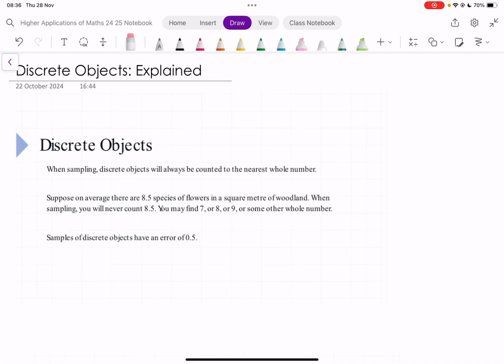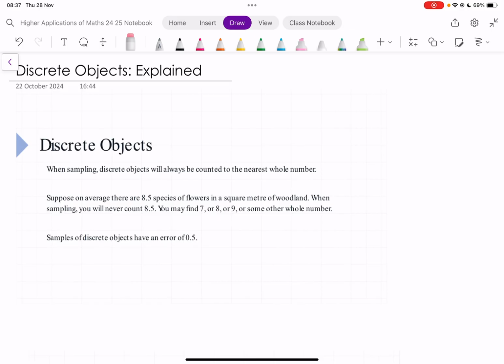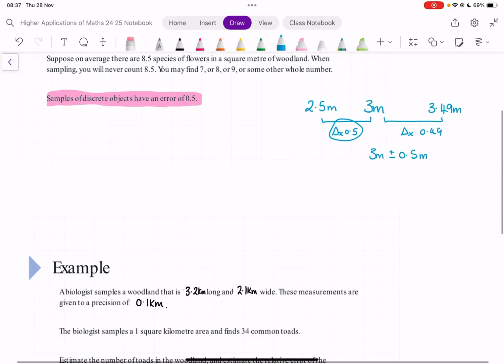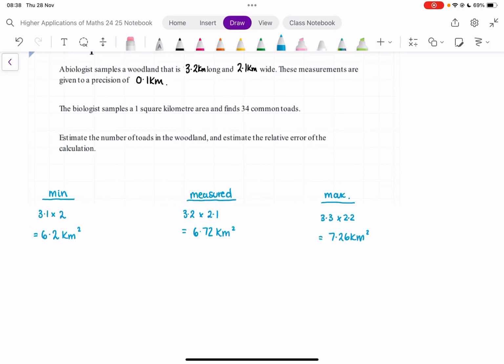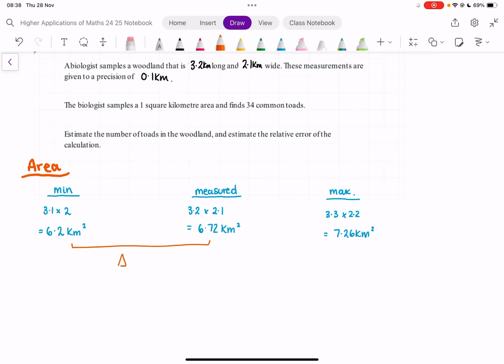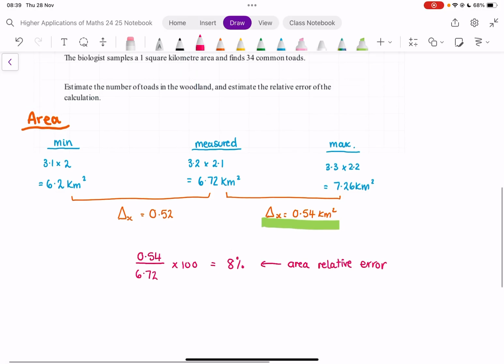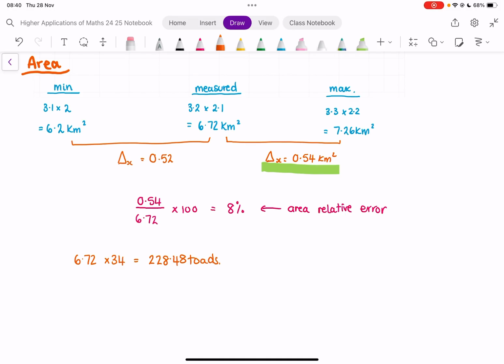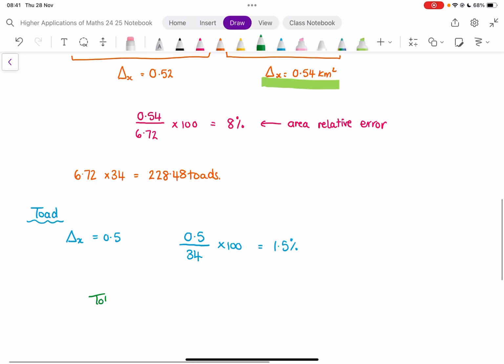Errors: Discrete Objects